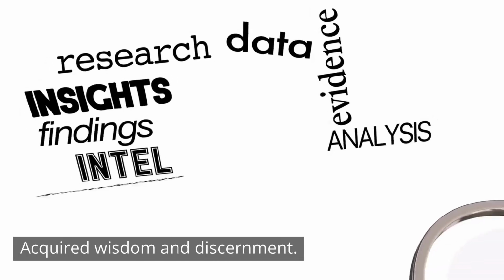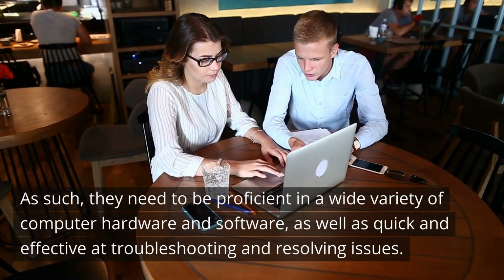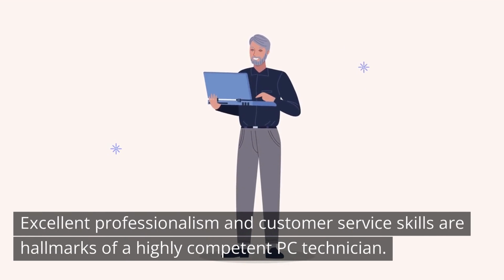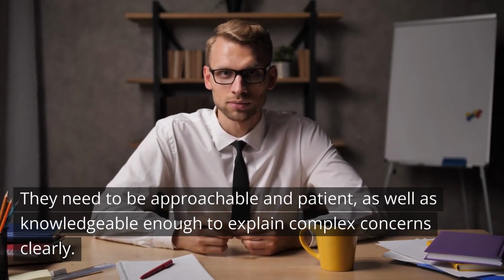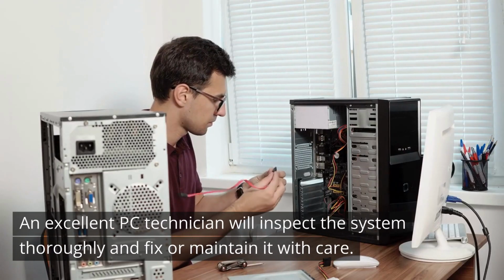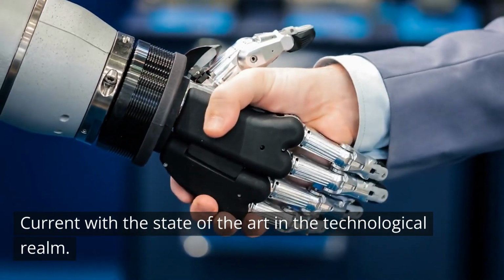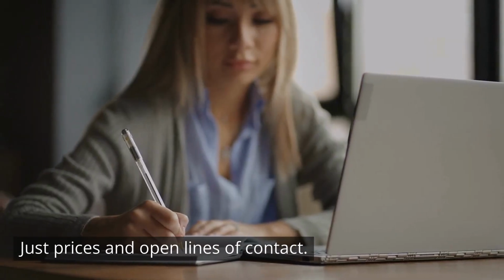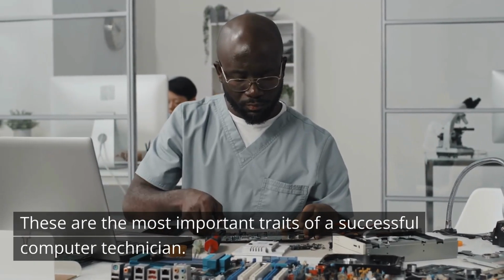Top PC Technician Qualities: What Makes a Great Tech